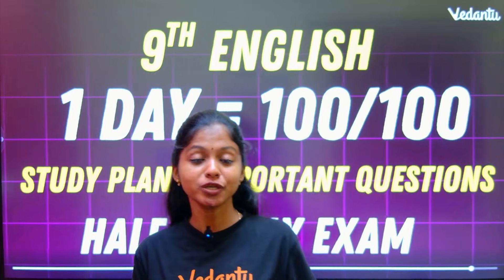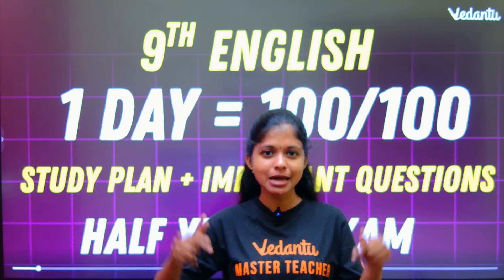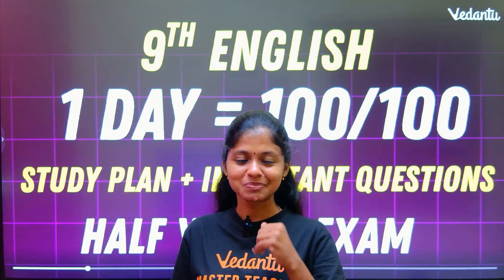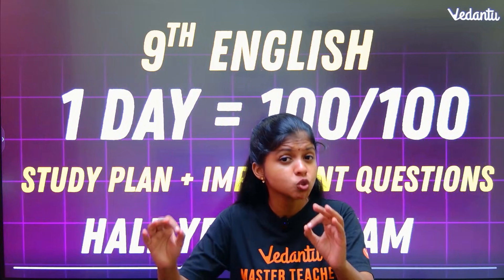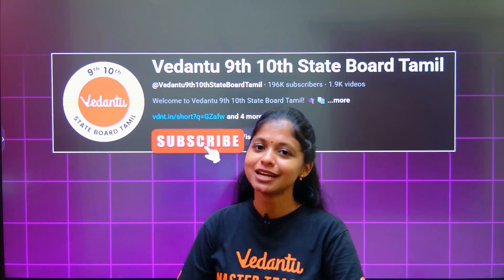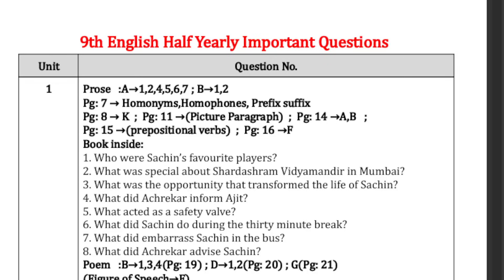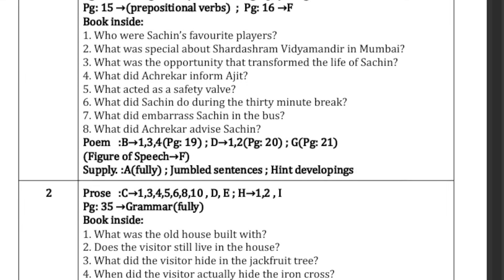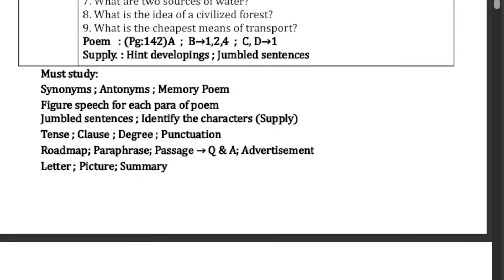9th English | 1 Day = 100 Study Plan | Important Questions + Question Paper | Half Yearly 2025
⏯️𝐀𝐧𝐲 𝐭𝐨𝐩𝐢𝐜. 𝐀𝐧𝐲𝐭𝐢𝐦𝐞. 𝐋𝐞𝐚𝐫𝐧 𝟏:𝟏

9th English | 1 Day = 100 Study Plan | Important Questions + Question Paper | Half Yearly 2025
Your one-stop destination for comprehensive learning and exam preparation tailored specifically for 9th and 10th-grade students following the Tamil State Board syllabus. Join us for engaging video lessons, interactive quizzes, and expert tips to excel in your studies! 📚✨